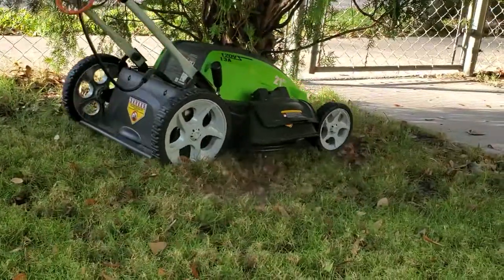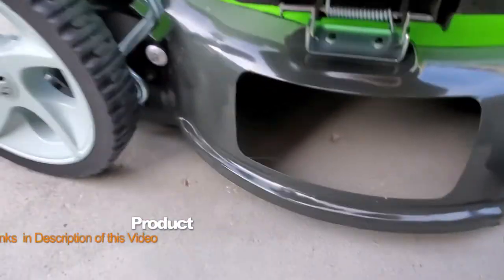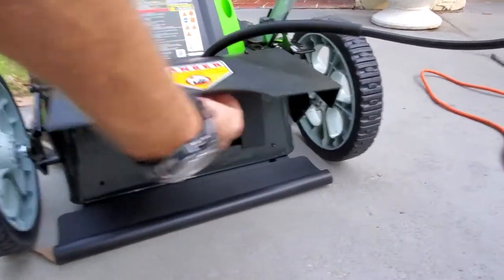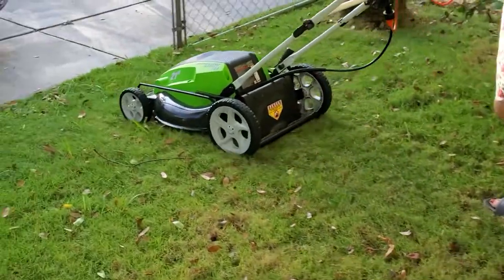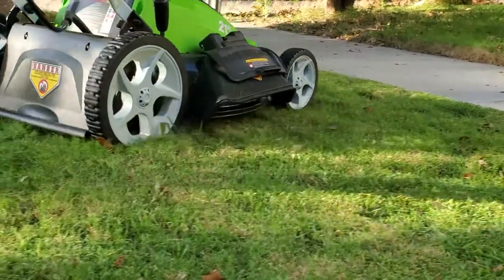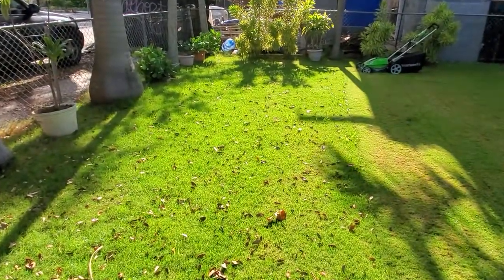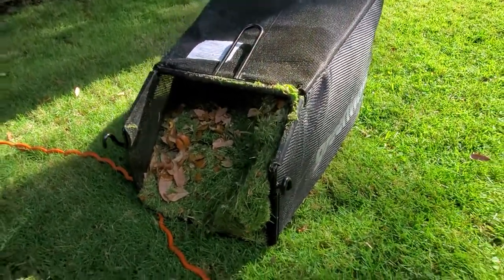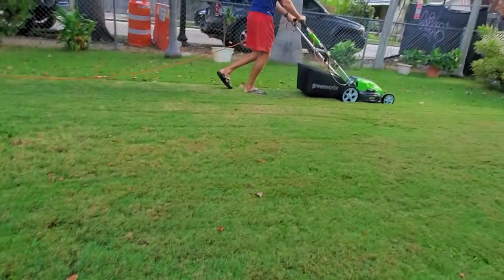Greenworks 21 Inch 13 Amp Corded Electric Lawn Mower Review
Greenworks on Amazon